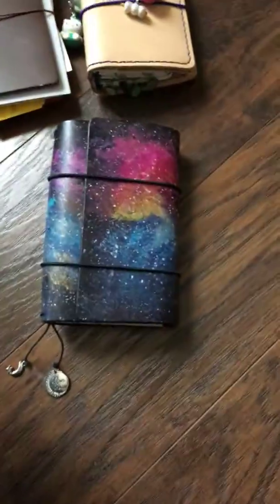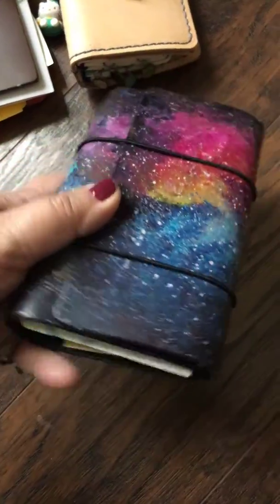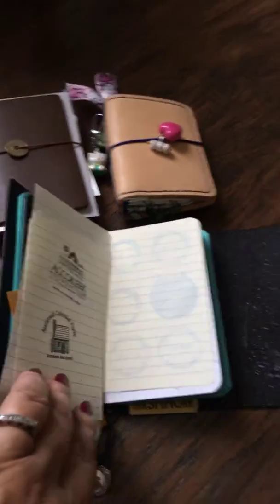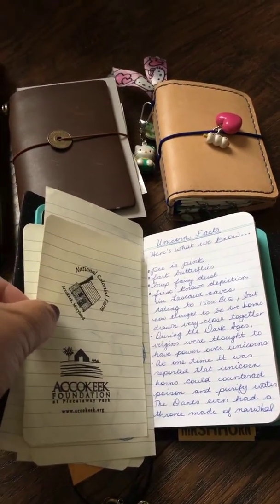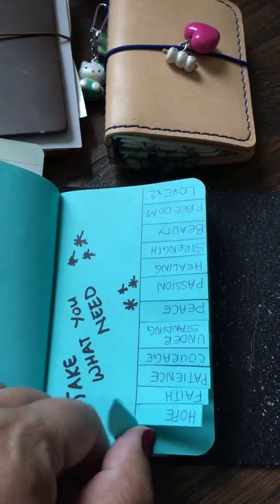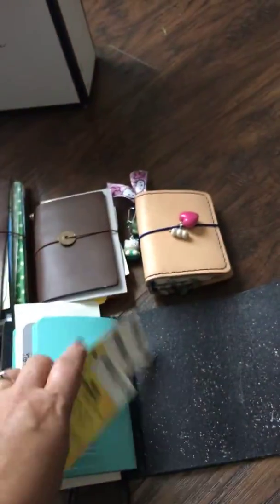Unearthed Jonelifish Traveler’s Notebook and Field Notes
Hi everyone! Here’s a short vid about my Jonel notebook and Field Notes :) More coming soon!!